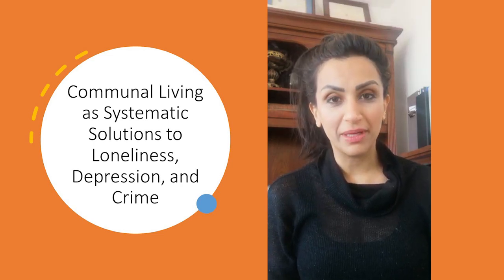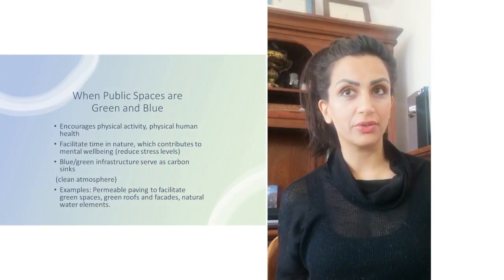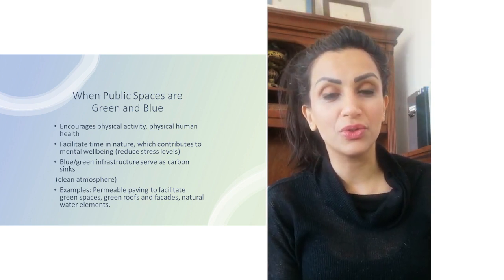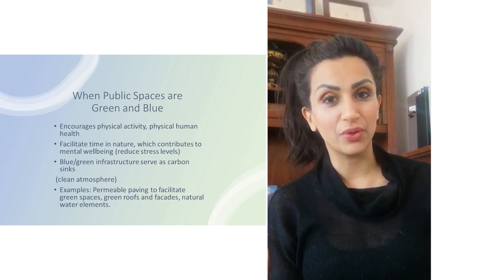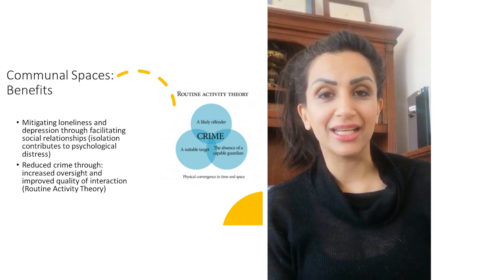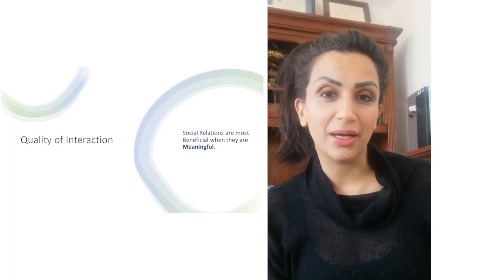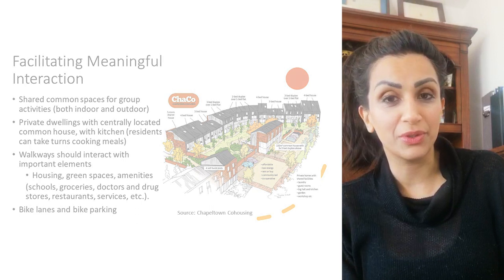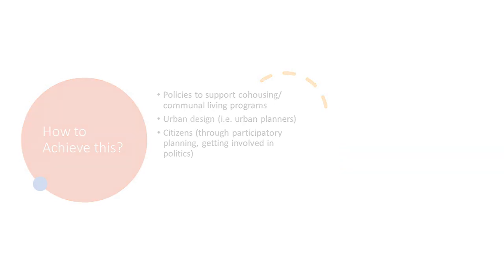Community Development as a Solution to Loneliness, Depression, and Crime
From GlobalDevelopment.Institute, an education initiative:
A tutorial on the mental health related benefits of community centered living and social integration. As the advantages are psycho-social, economic, and environmental, community-centered living emerges as a key element to promote in sustainable development. This in part demands ease of access, policy making and urban planning, and participation in local politics.